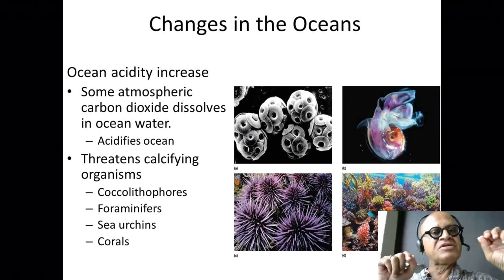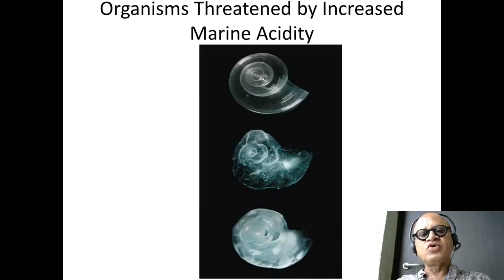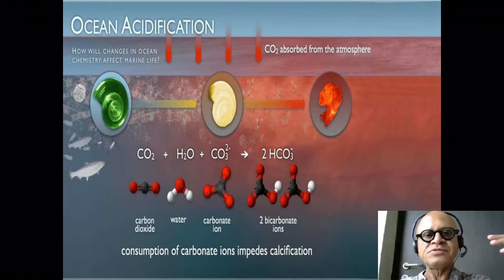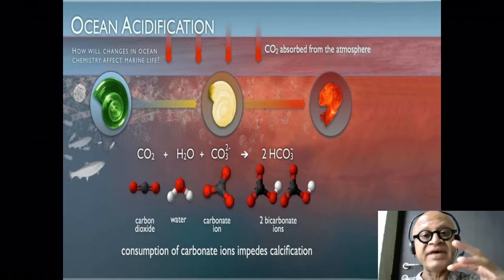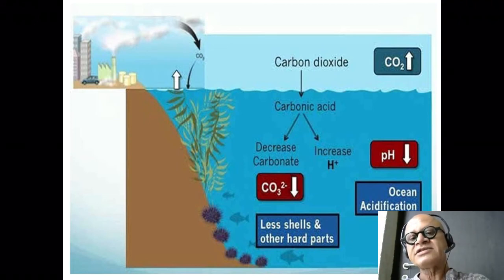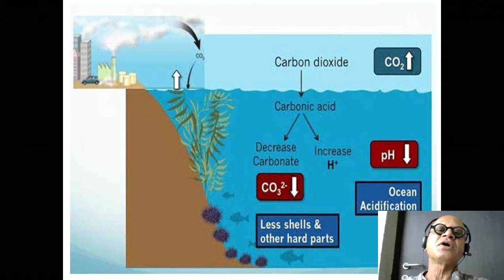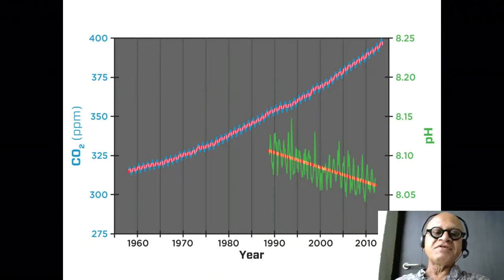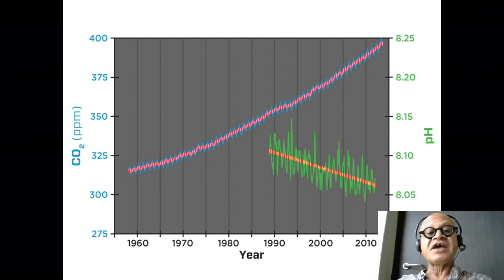34 What is Ocean Acidification